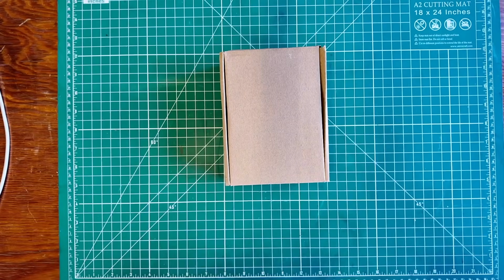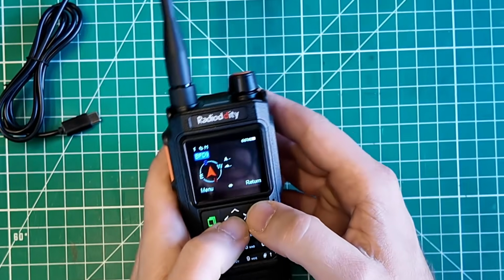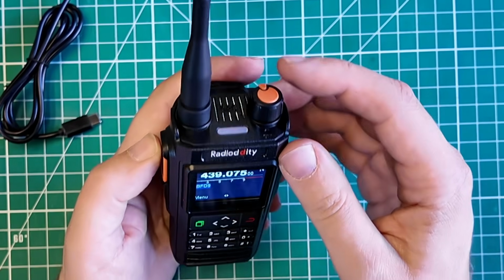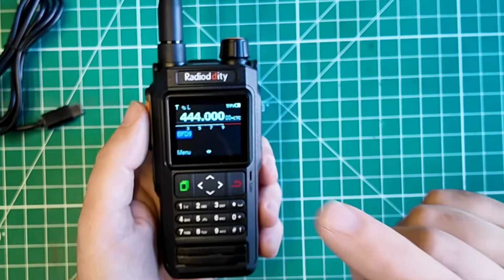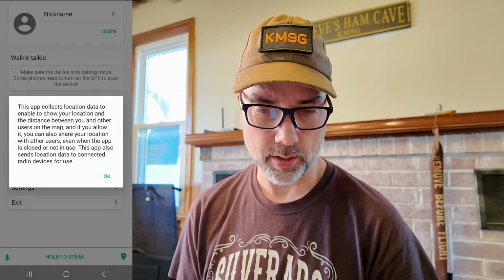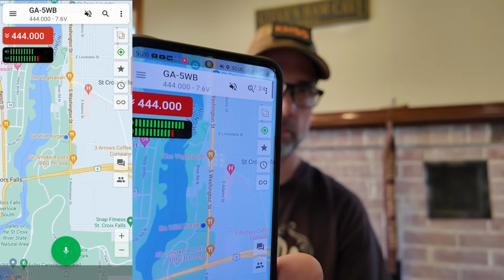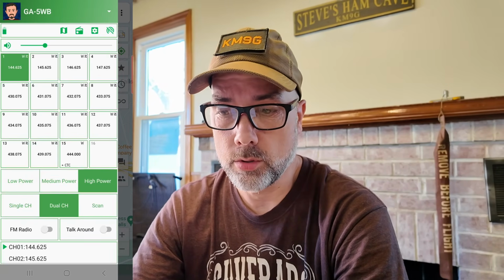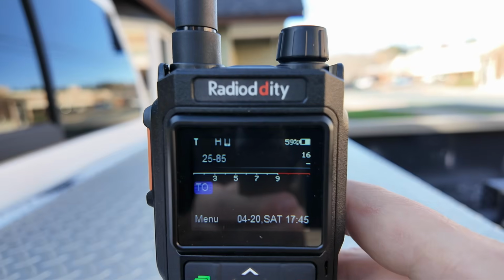😎 DON'T TELL ANYBODY I SHARED THIS WITH YOU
The Radioddity GA-5WB is available NOW!  It also has some sisters, pick your favorite!

👉 Btech UV-Pro